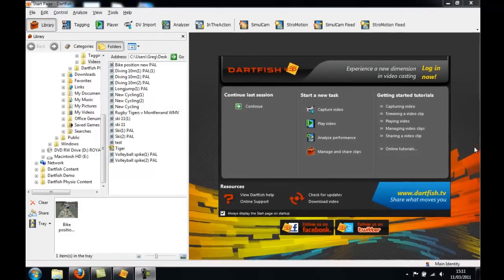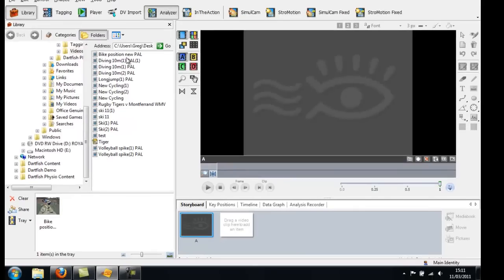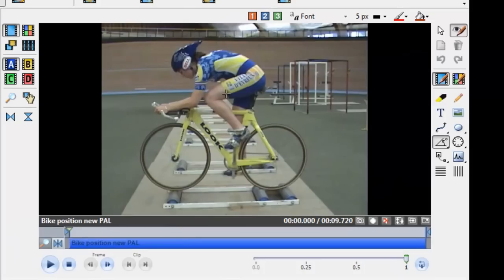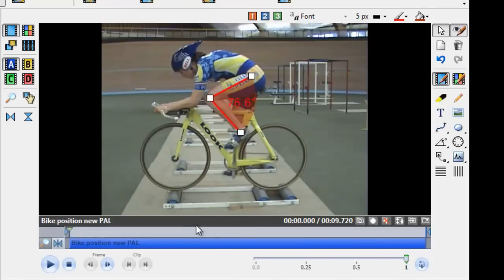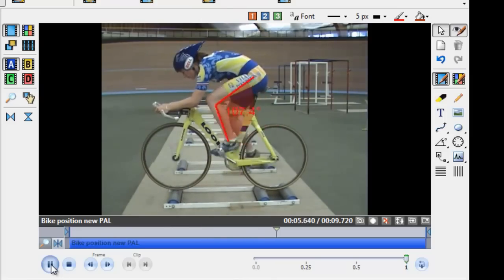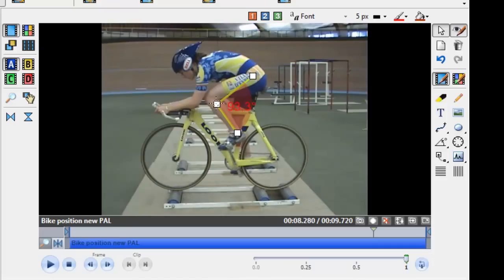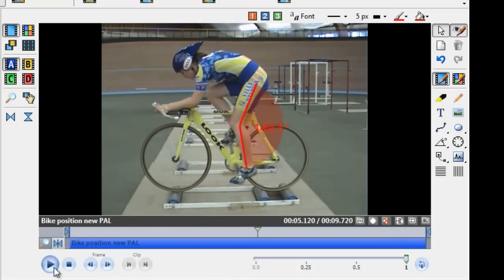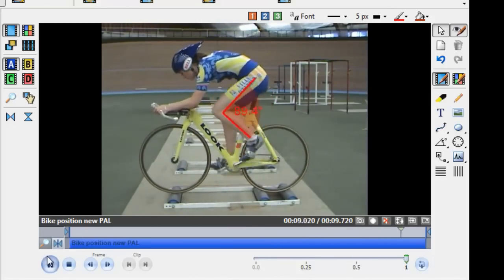Dartfish Video Analysis Software Tutorials: Angle Tracking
Dartfish video analysis software tutorials, by Optimal Analysis Solutions.

This video shows how to use the angle tracking feature of Dartfish Video Analysis Software.